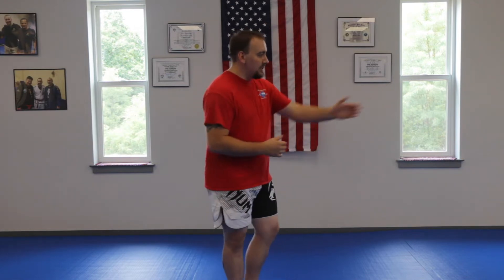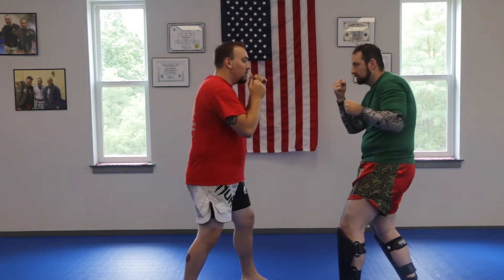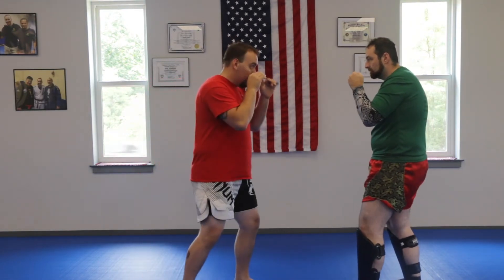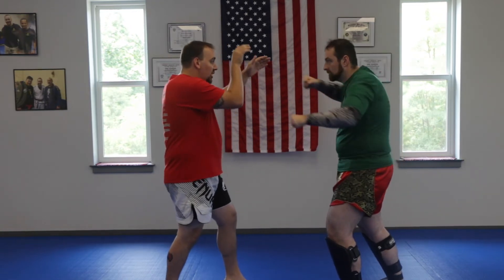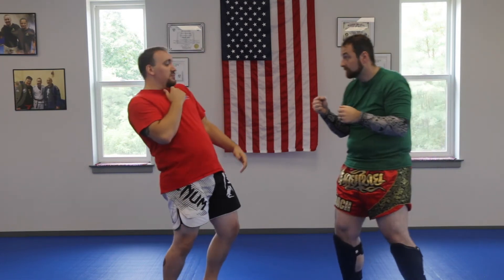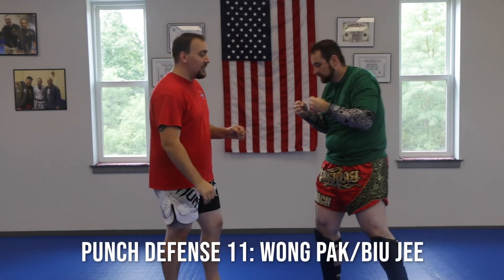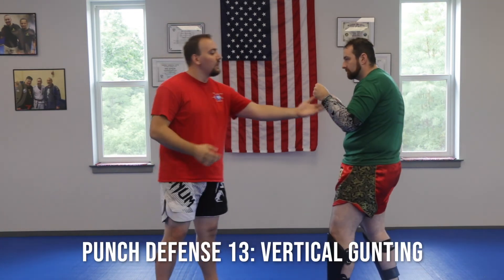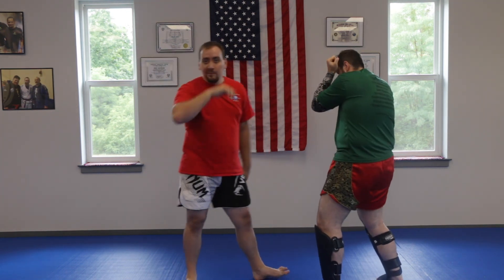JTX Level 1 Punch Defense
Jab/Cross Defense
 Rear hand catch
 Parry to inside
 Parry to outside
 Cover
 Shoulder Roll
 Split entry
 Gunting
 Wedge
 Duck
 Bob weave
 Peak a Boo Defense
 Slip
Hook/ Uppercut Defense
 Bob & Weave (Hook)
 Cover (Hook)
 Cover/Hit (Hook)
 Catch (Uppercut)
 Parry (Uppercut)
 Wedge/Shoulder/Bicep Stop (Hook)
 Cover to Uppercut off of shovel hook